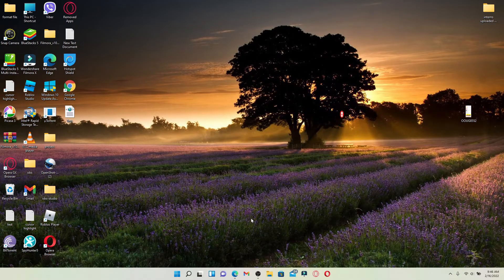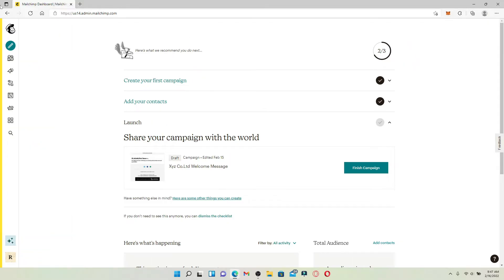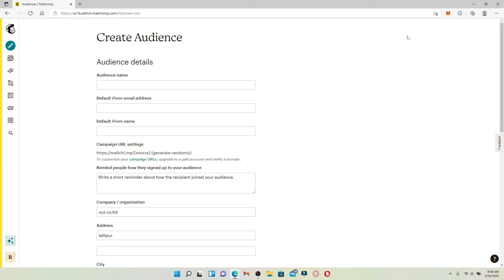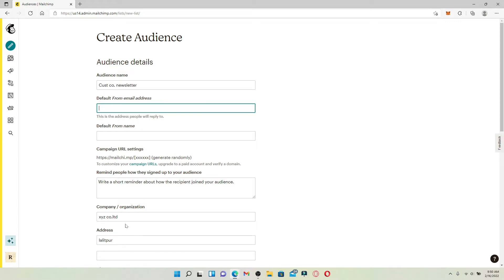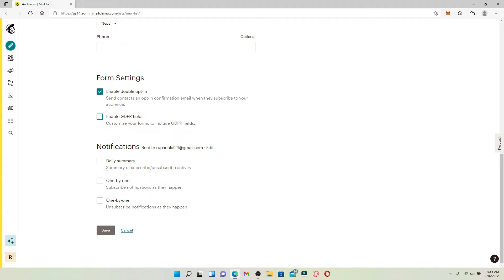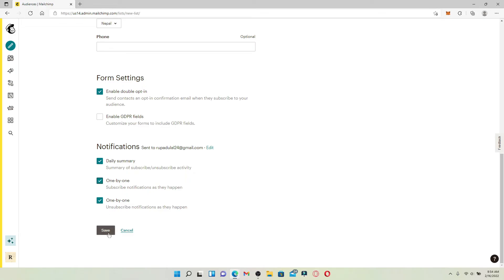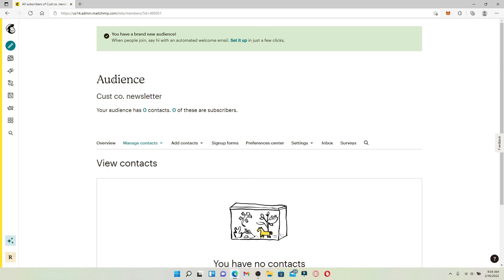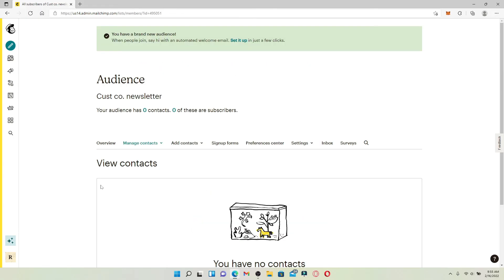How to Create a New Audience on Mailchimp 2022?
In today's video, I'm going to show you how to create a new audience on Mailchimp.

Start off by opening up your web browser and logging into your mailchimp account first.
Once you're logged into your account, the very first step in order to get started with mailchimp is setting up your audience.
*The audience area is where you'll store and manage all of your contact data from the main home page.
Click on create audience in the upper right hand corner of the screen.
Choose number of audiences you can store in your account depending upon your plan.
Simply go ahead and enter the details in the fields provided on the next page.
Enter your audience name in the first text box and enter the rest of the information on this page. Once you type in all of your information, scroll all the way down and where it says form settings.
Soon after you do that, you'll be able to create a new audience for your mailchimp account.
After you create your audience, you'll be able to import contacts or set up a sign up form to collect new contacts.
Your audience should be your total collection of contacts.
You can go ahead and start adding the contacts to your new audience and you'll be good to go.
That is how you can easily create an audience on your mailchimp account.